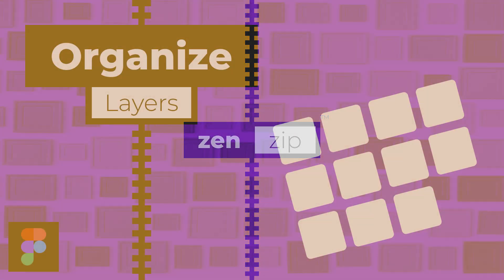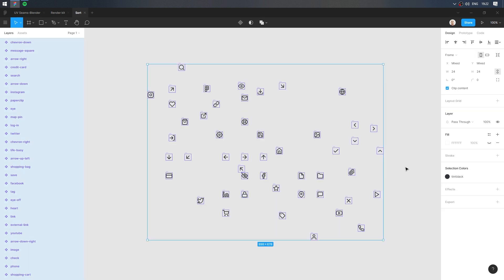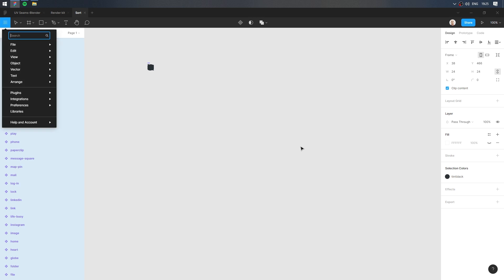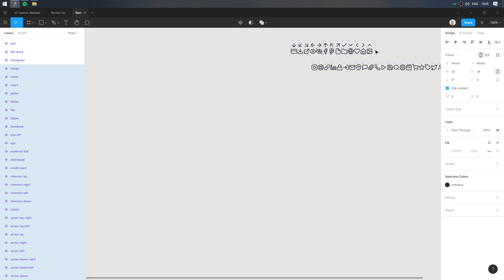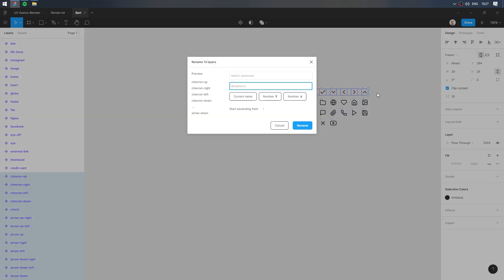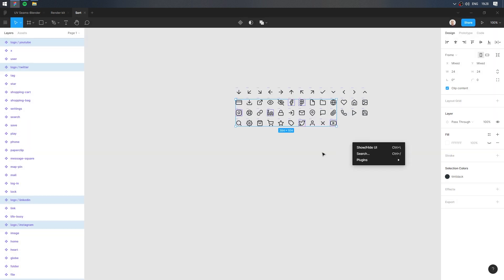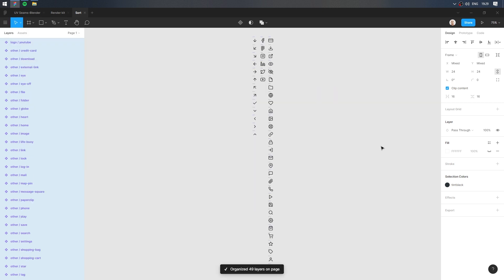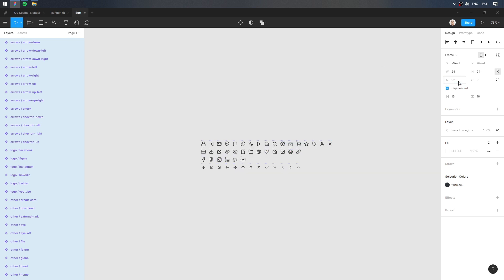Figma | How organize and sort layers in seconds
This video is a quick tips how arrange layers in Figma.